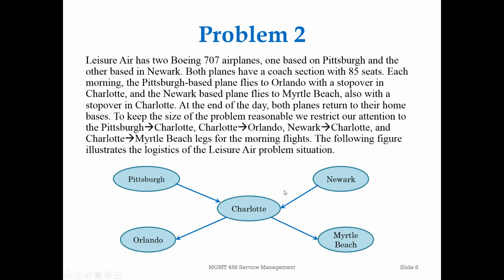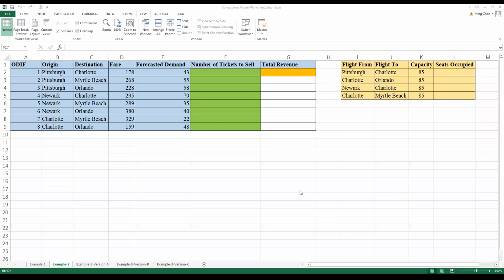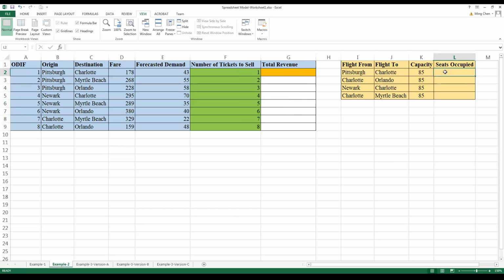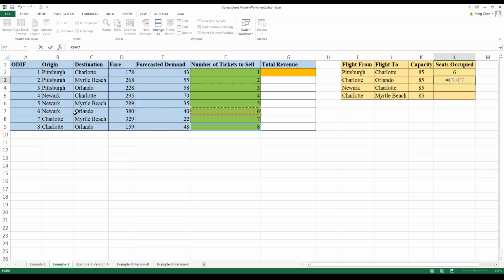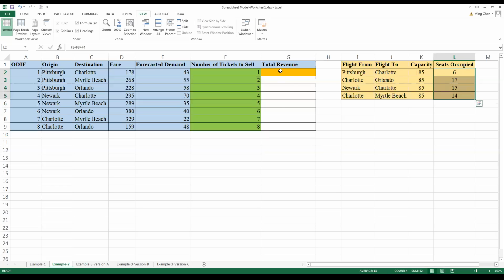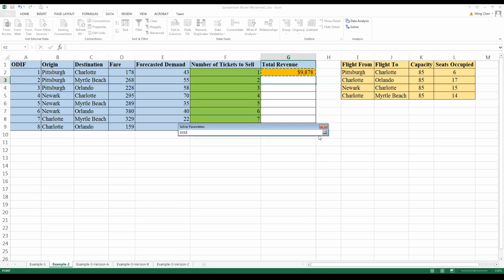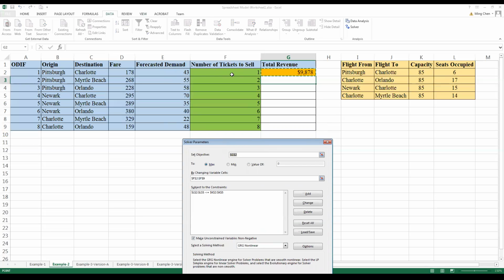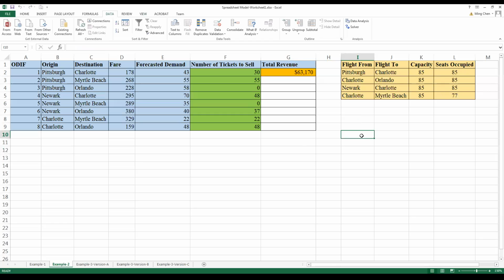Excel Solver Part 2 of 5